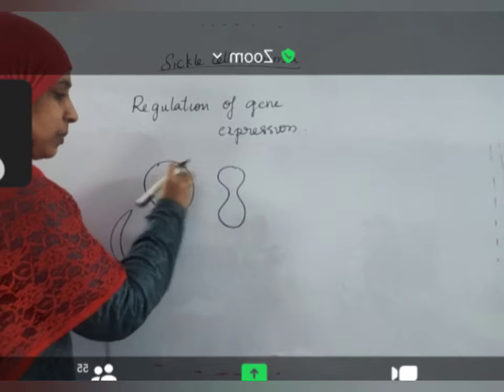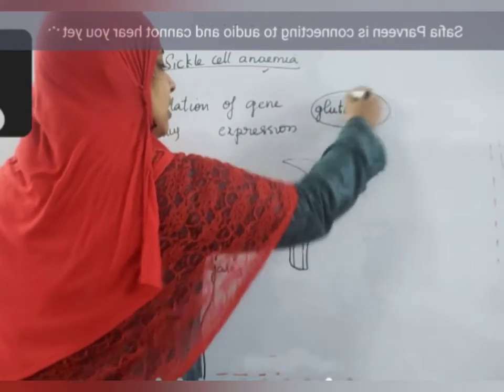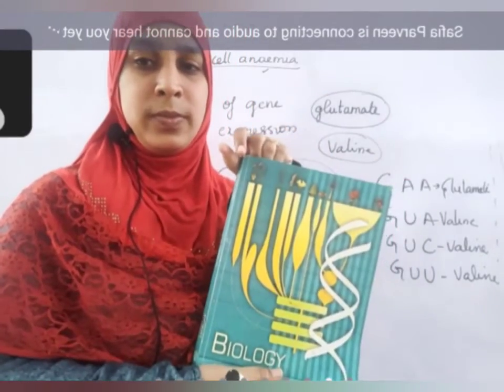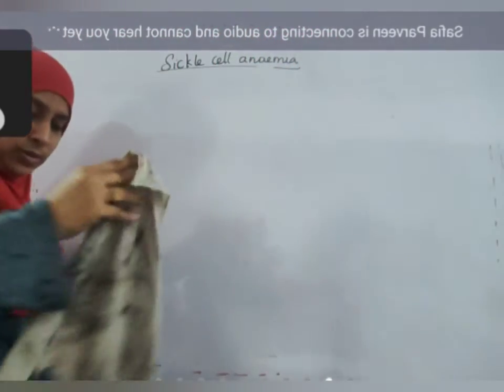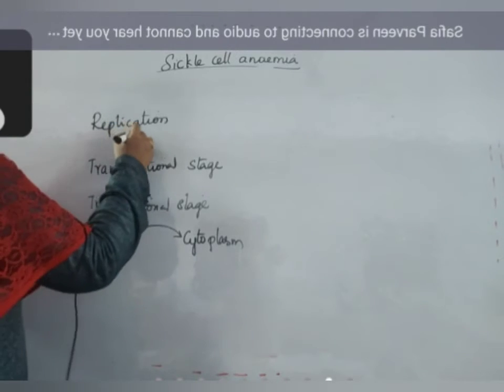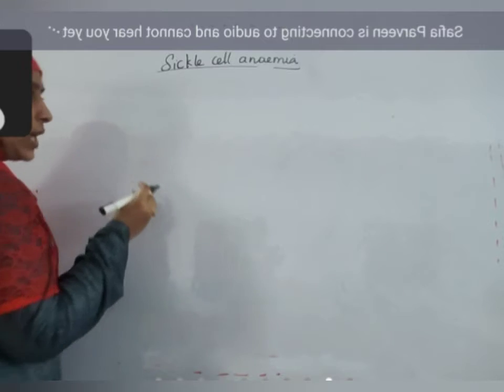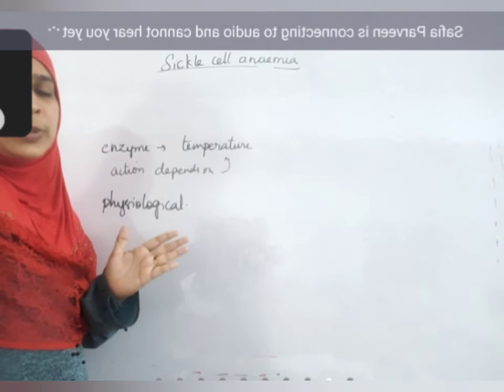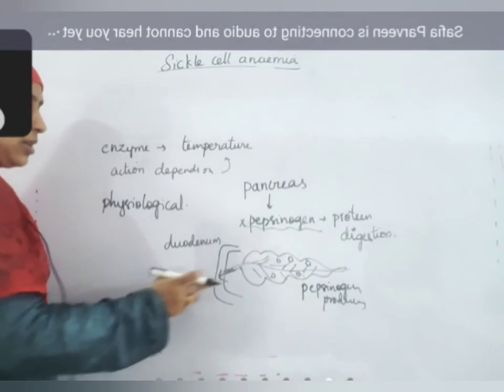Regulation of gene expression/NEET BIOLOGY/Molecular basis for inheritance